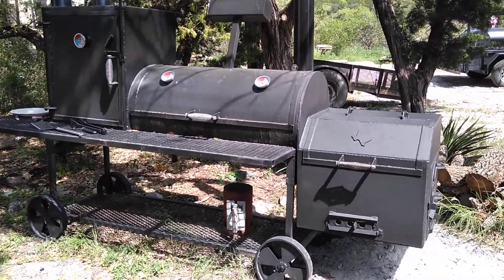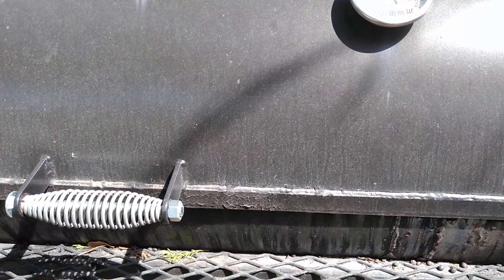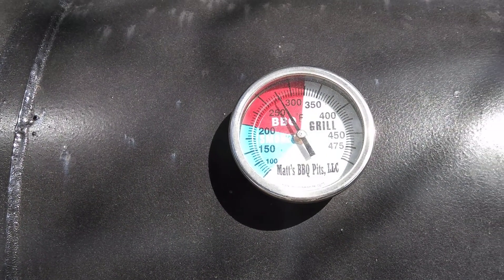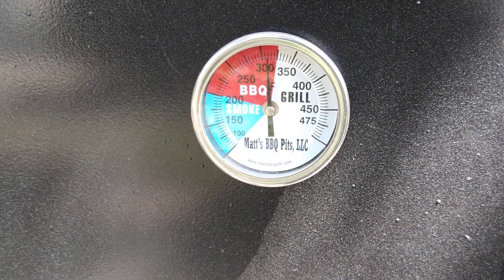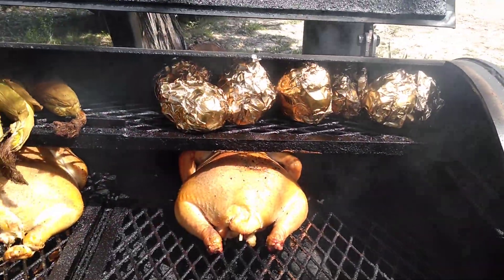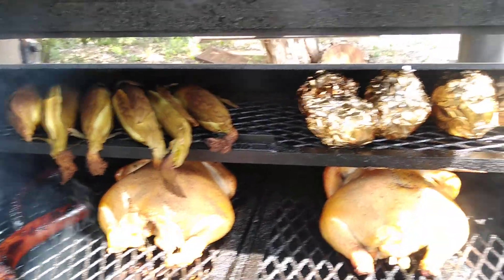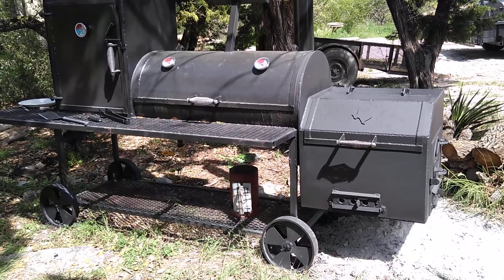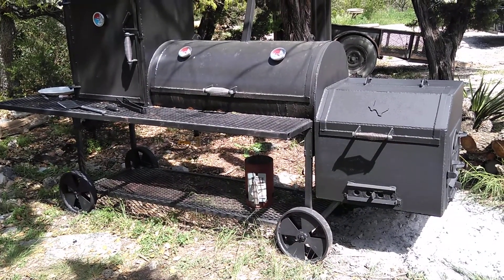Matt's BBQ Pits LLC Raised Tuning Plate Temp Profile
Matt's BBQ Pits Explains tuning plate option. Raising the plates up to the meat rack level raises the natural running temperature profile for fast cooks. Lower plates lowers natural running temperature profile.